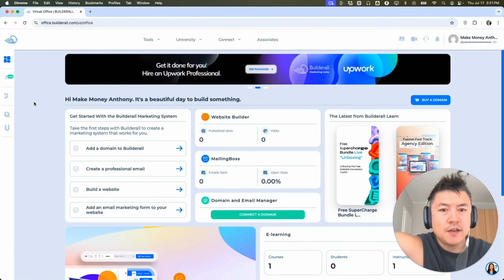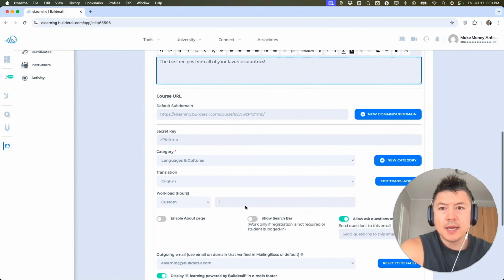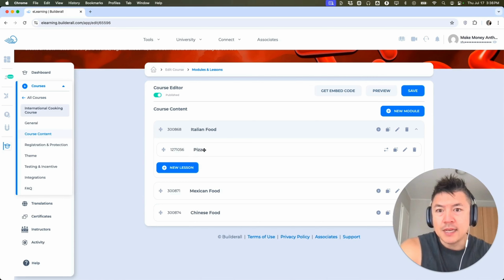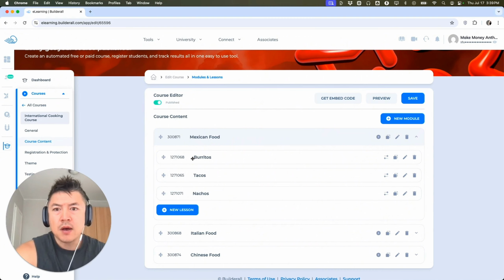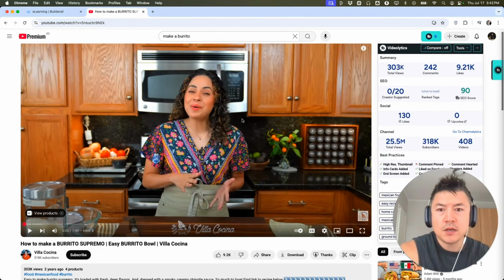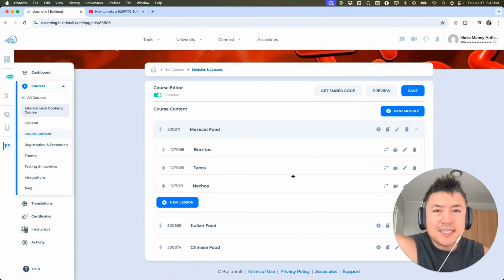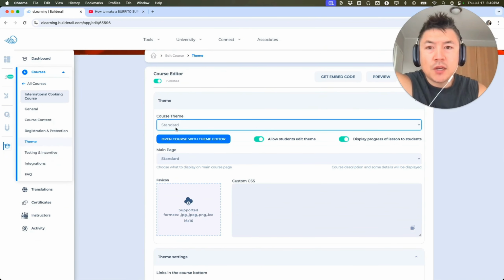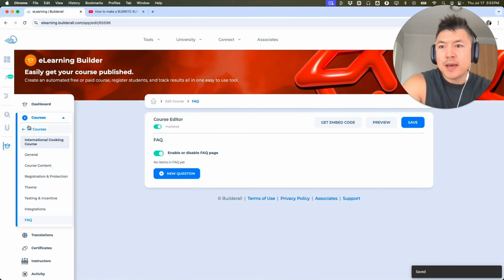✅ How To Create Course In Builderall🔴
Builderall is an all‑in‑one digital marketing platform tailored for entrepreneurs and small businesses, offering a seamless suite of tools—ranging from a drag‑and‑drop website and funnel builder, built‑in email marketing automation, webinar hosting, e‑learning builder, CRM, chatbots, SMS and WhatsApp messaging, to video hosting and checkout systems—all unified in a single dashboard to eliminate tool fragmentation and streamline online marketing efforts